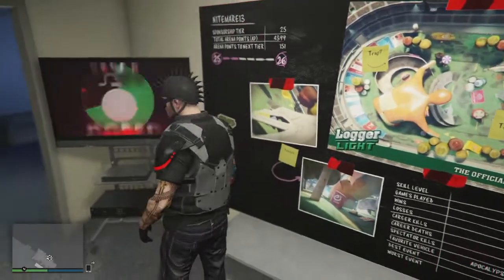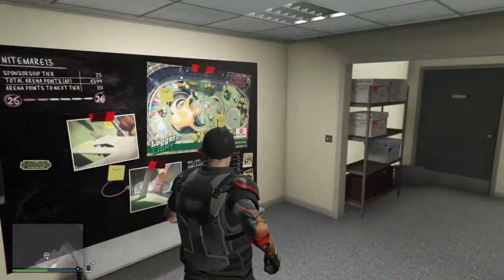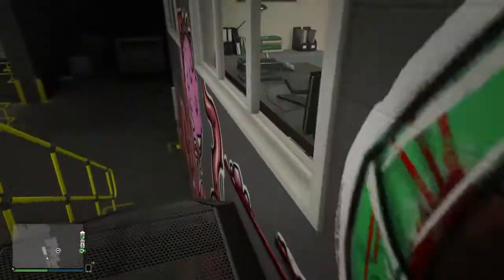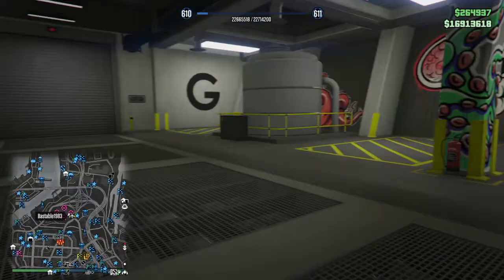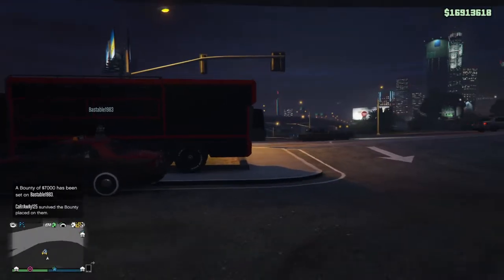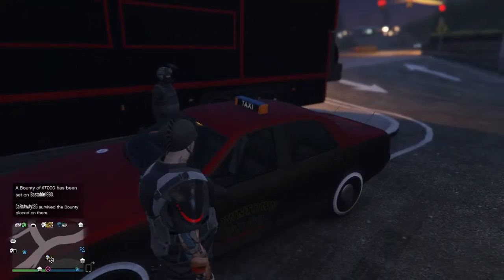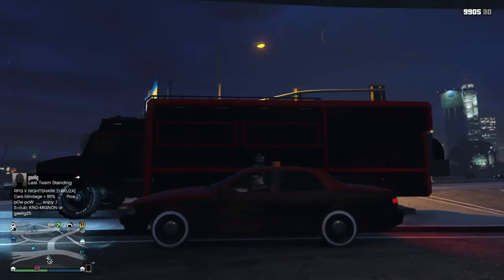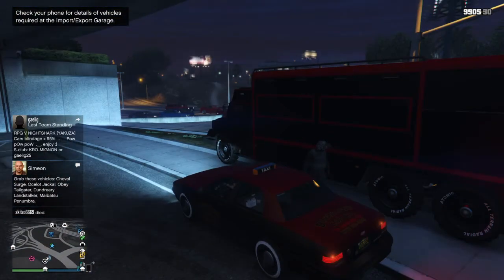How to unlock Secret Modded Taxi (Arena War Update) (Gta 5 online)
Fill free to Like comment and subscribe for more great content and ill see you guys in the next one and note i do not own any music nor sound effects it is part of the game